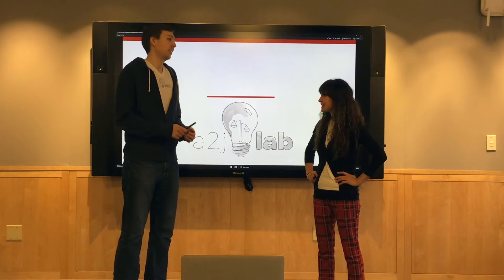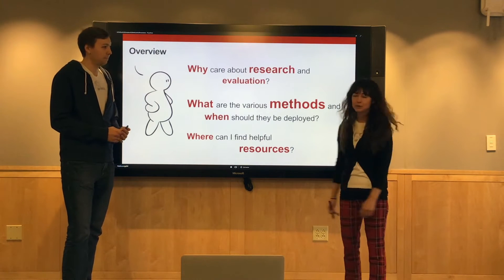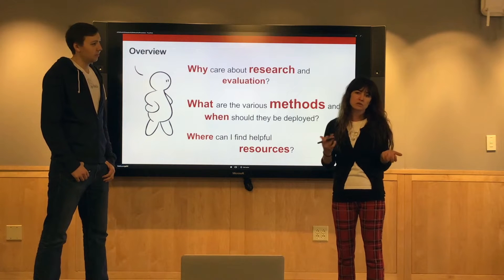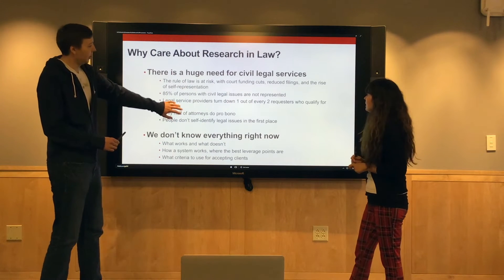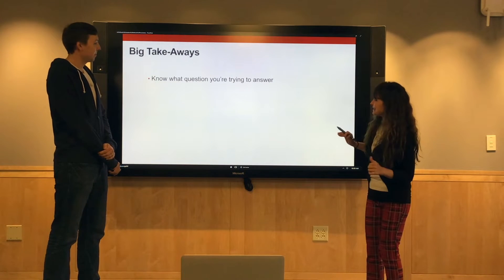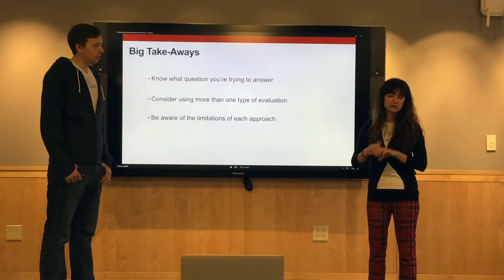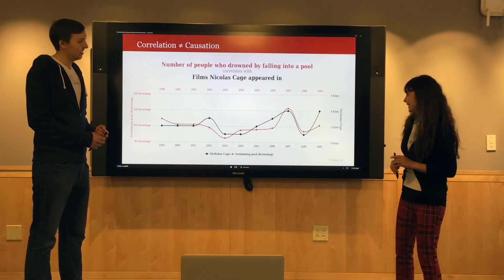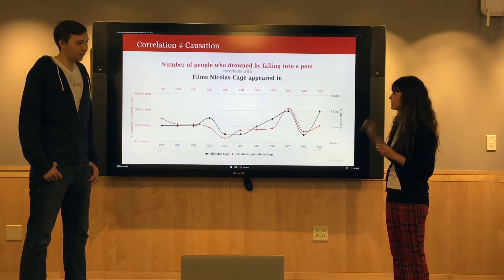A2J Lab webinar: Reseach and Evaluation Methods in Law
April Faith-Slaker and Matthew Stubenberg discuss what results to expect from different evaluation methods and how to select the best one for your project.